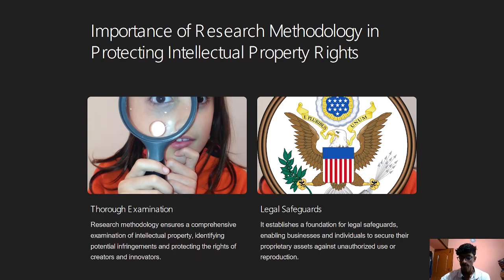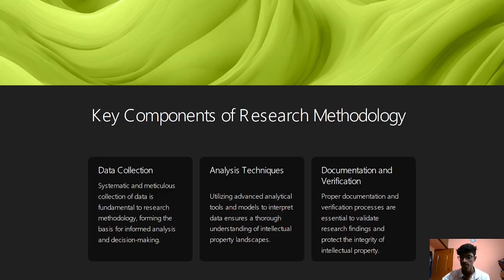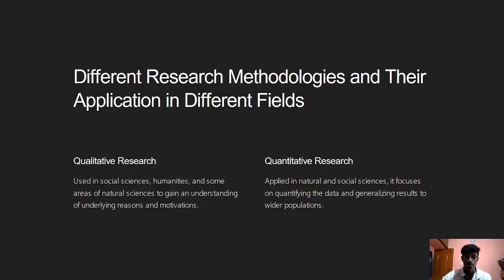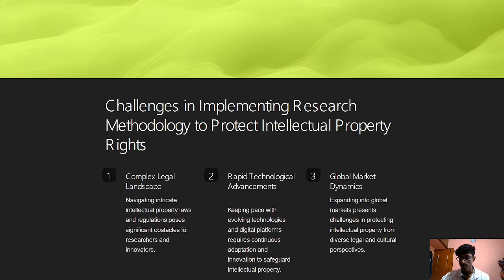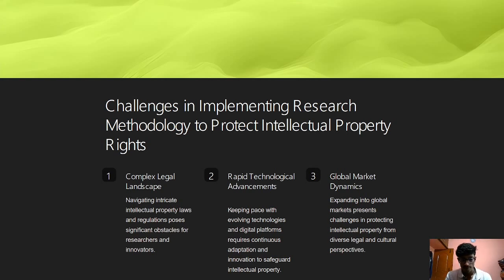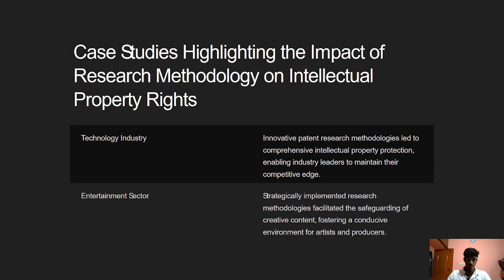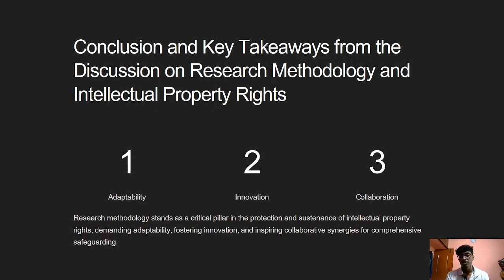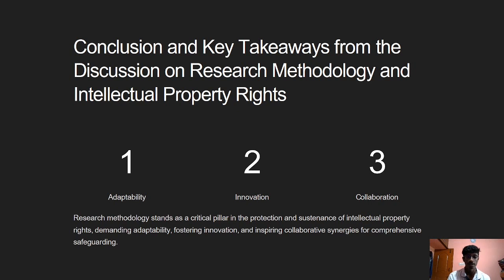RESEARCH METHODOLOGIES AND INTELLECTUAL PROPERTY RIGHTS